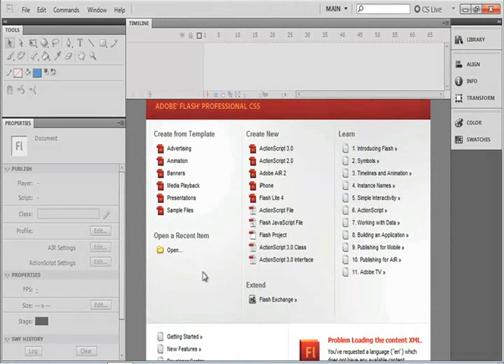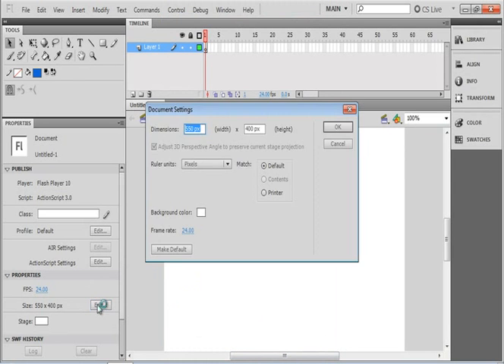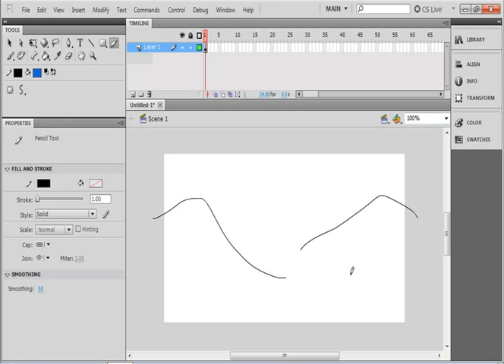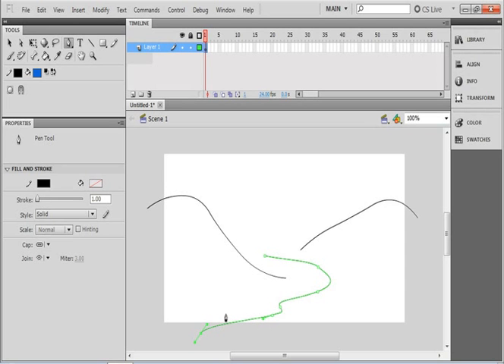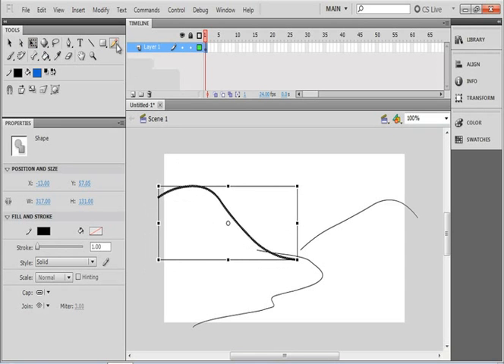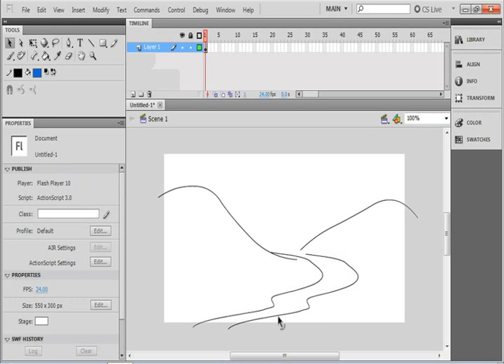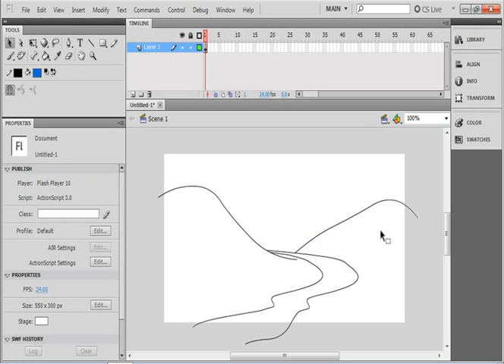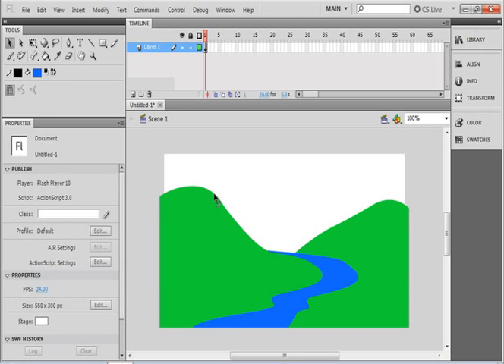8. Adobe Flash - Drawing in Merge Mode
Adobe Flash tutorial. Setting Up a Flash Scene -  Drawing in Merge Mode. .